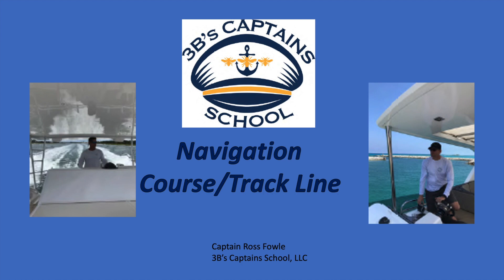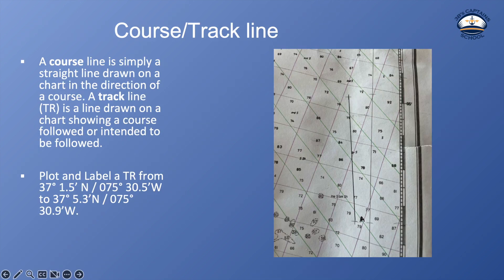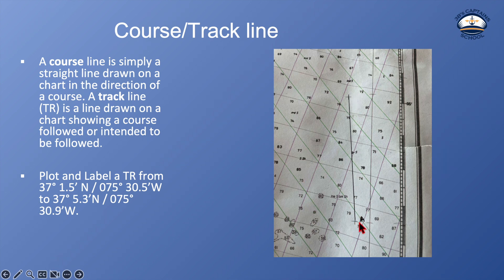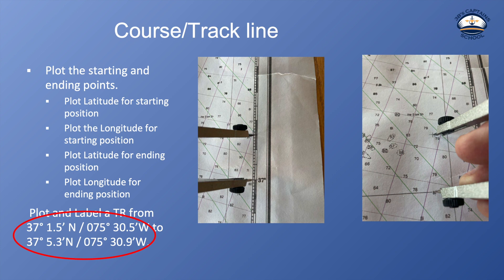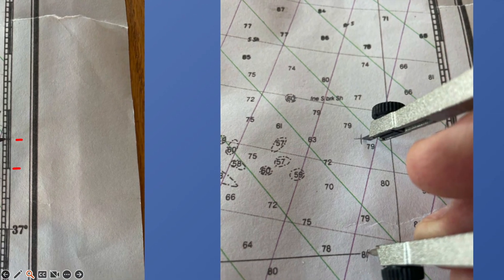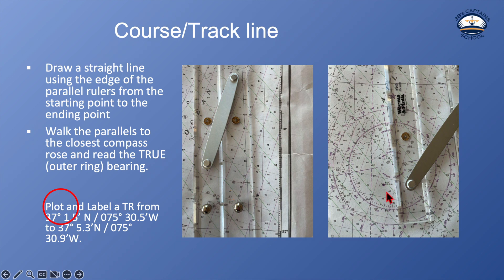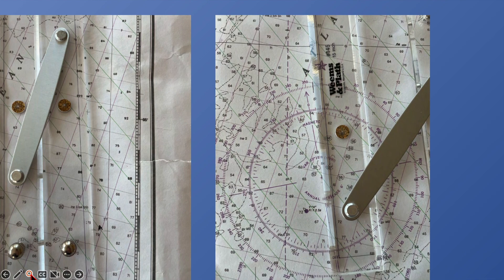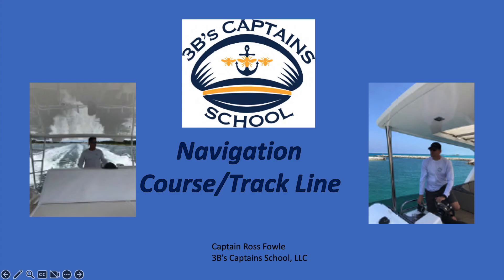Navigation - Course Track Line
A review of Course/Track lines and how they are used in Vessel Navigation.